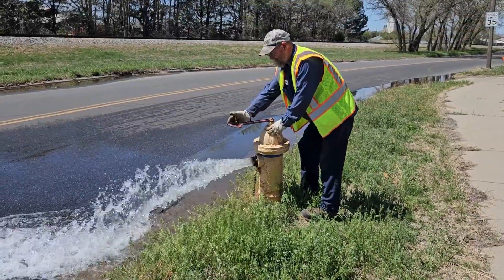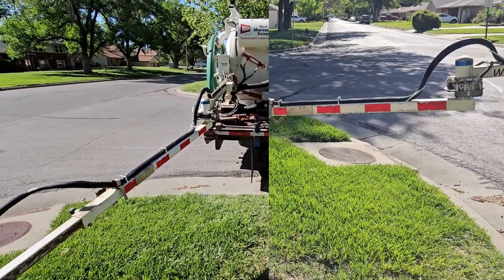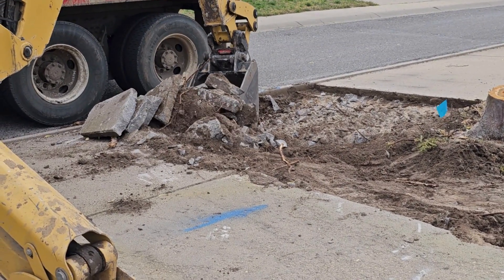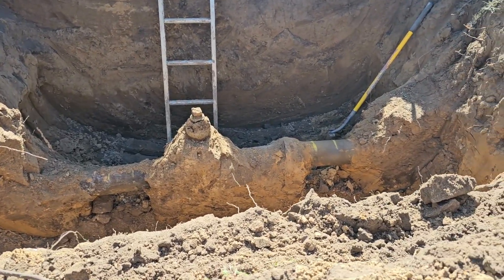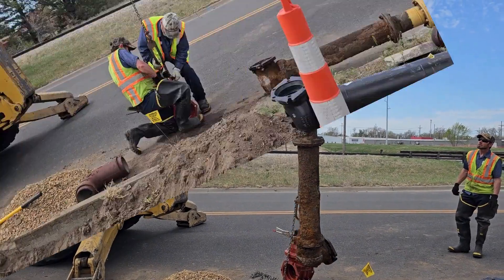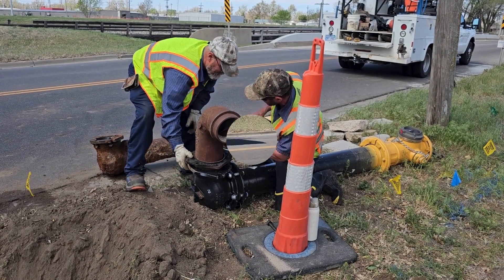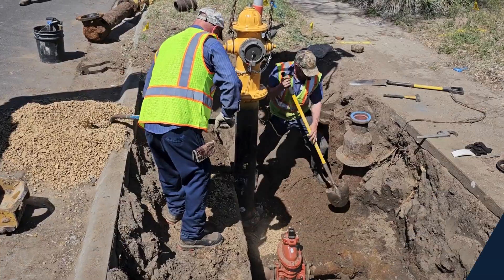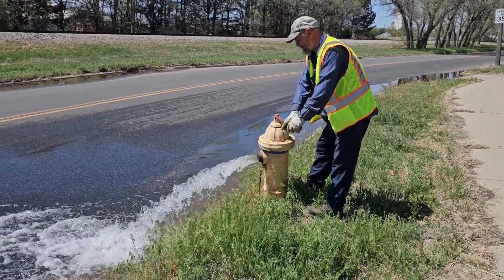City of Hutchinson Public Works Water Maintenance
City of Hutchinson Kansas Public Works Water Maintenance